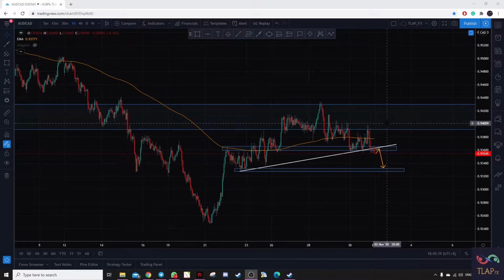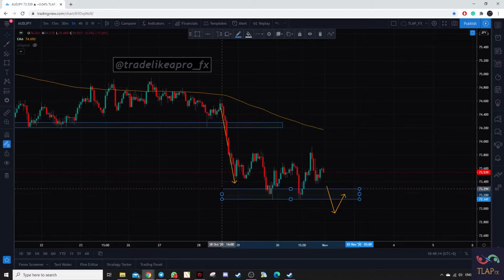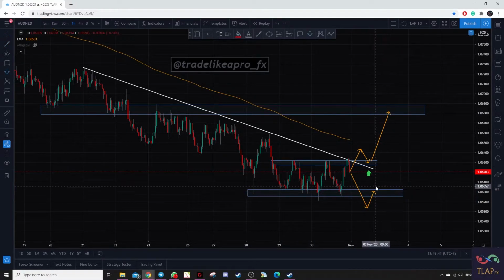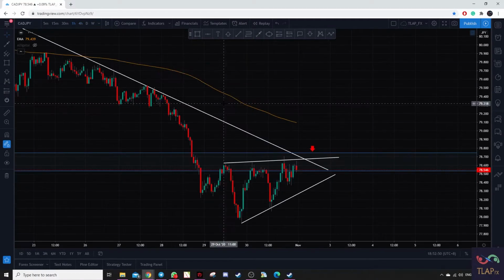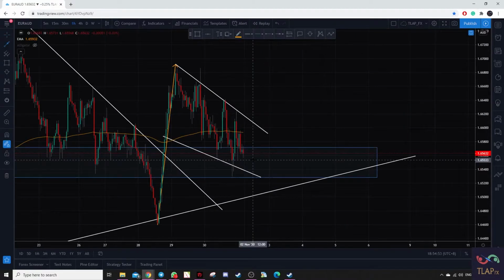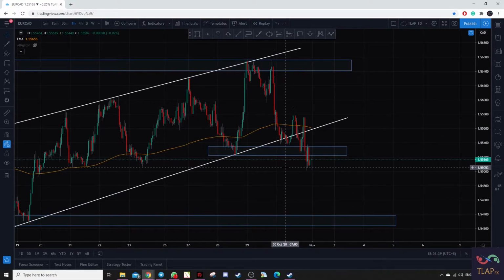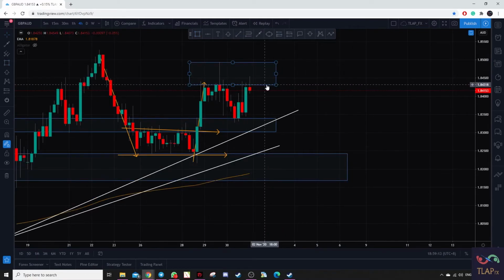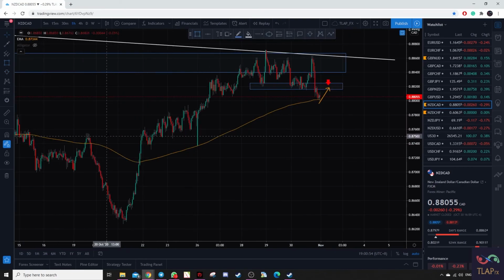Trading like a Professional - Weekly Market Analysis #20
This is the Weekly Market Analysis for 2nd November to 6th November 2020, where I'll be sharing with you about chart setups related to AUDCAD, AUDJPY, AUDNZD, CADCHF, CADJPY, EURAUD, EURCAD, GBPAUD & NZDCAD. These setups are meant to be used as references as well as to provide learning value. Therefore, it is advisable to manage your trade accordingly and do NOT trade them without understanding the rationale behind them.

Introduction Music: Waves - Ukulele Hip-Hop Beat